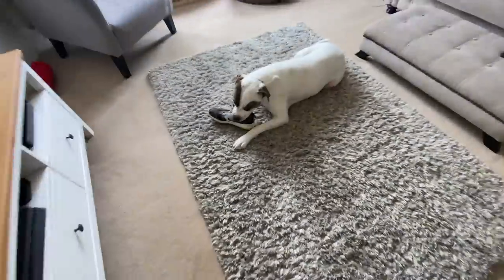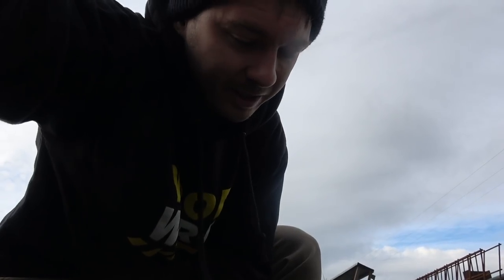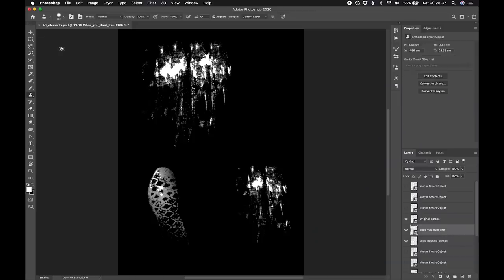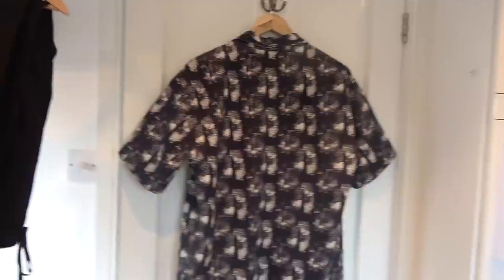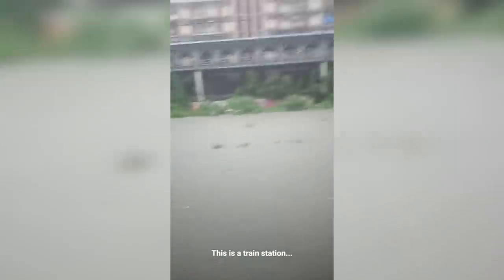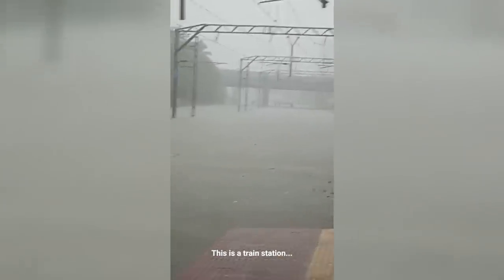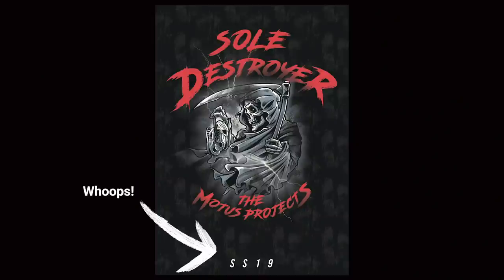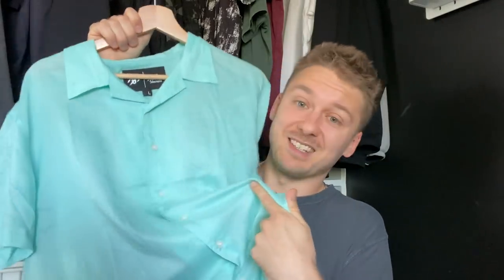How we made a shirt from old Parkour shoes!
An in-depth look into the making of the Impact Shirt from concept to creation!